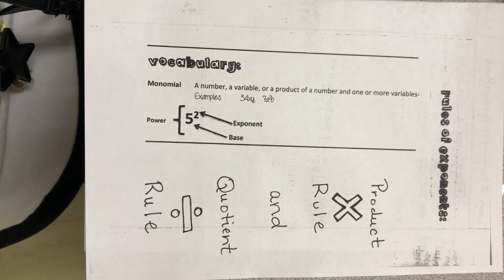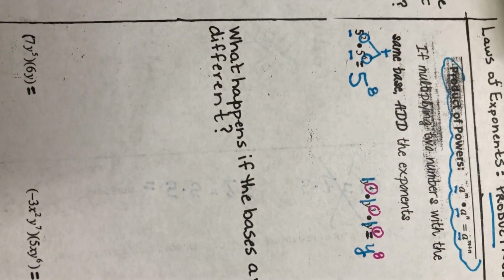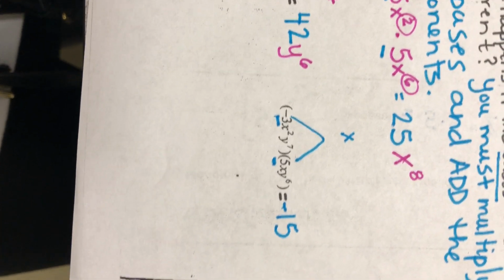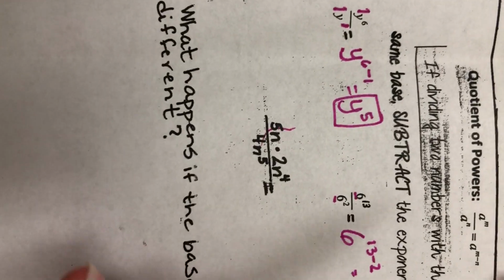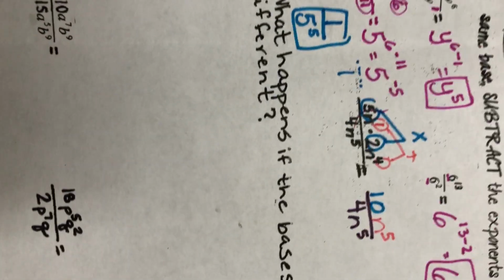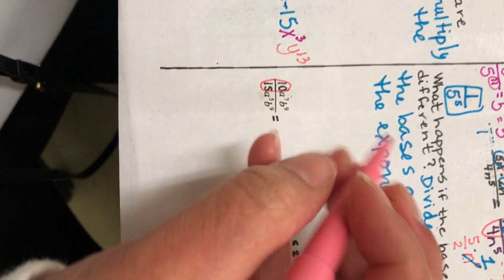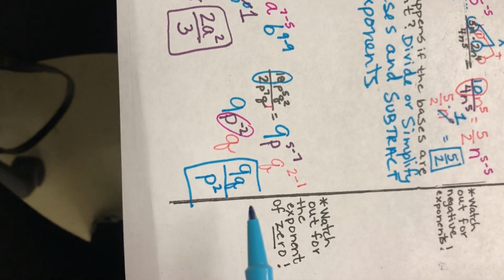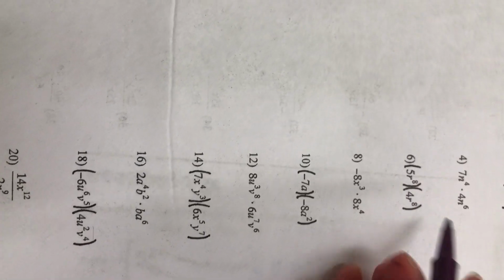Product:Quotient Rule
Watch this video.  As soon as everyone is done watching it, we will work on the evens together.